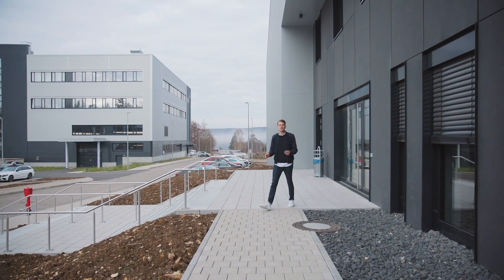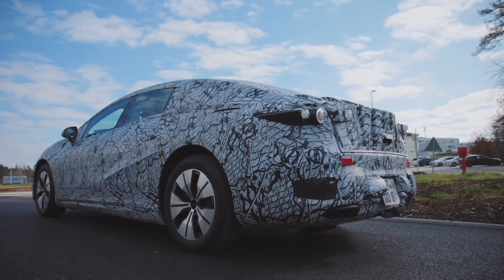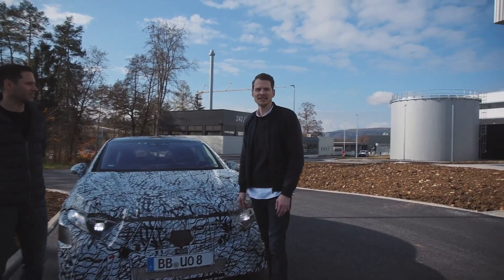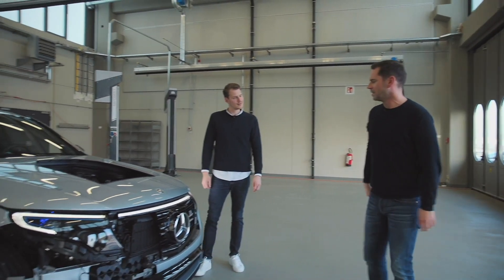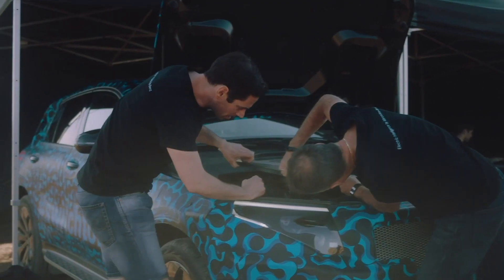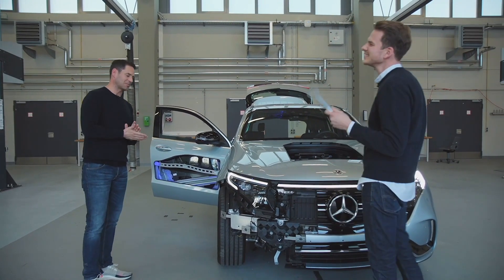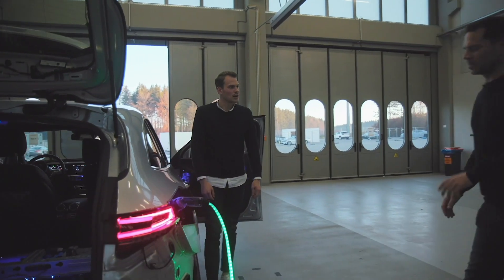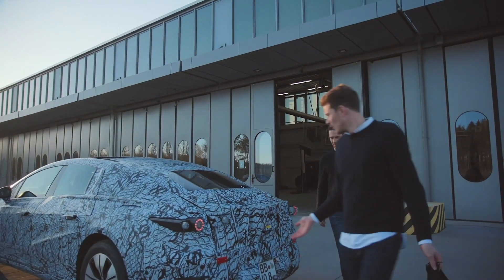Mercedes-EQ Enthusiasts – How to Test an Electric Vehicle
How are electric Mercedes-Benz actually tested and what does the everyday life of a developer and test driver look like? The latest installment of our video series Mercedes-EQ Enthusiasts offers interesting insights and an extra-special look under the body of the EQC. Watch to see if our host, Dennis, is allowed to get behind the wheel!

► For direct selection of a specific chapter, please choose below:
00:00 Intro/Welcome
01:00 Preview of the EQS
01:52 Exclusive cutaway model
06:47 Outro/Goodbye

* Stromverbrauch und Reichweite wurden auf der Grundlage der VO 692/2008/EG ermittelt. Stromverbrauch und Reichweite sind abhängig von der Fahrzeugkonfiguration. Weitere Informationen zum offiziellen Kraftstoffverbrauch und den offiziellen spezifischen CO₂-Emissionen neuer Personenkraftwagen können dem „Leitfaden über den Kraftstoffverbrauch, die CO₂-Emissionen und den Stromverbrauch aller neuen Personenkraftwagenmodelle“ entnommen werden, der an allen Verkaufsstellen und bei der Deutschen Automobil Treuhand GmbH unentgeltlich erhältlich ist.